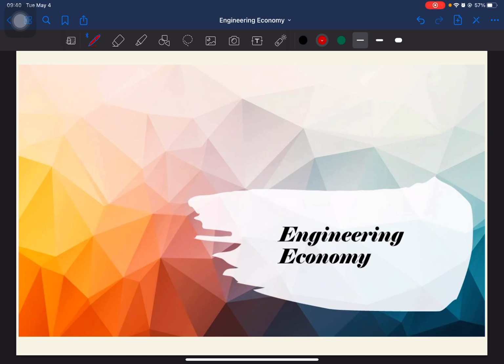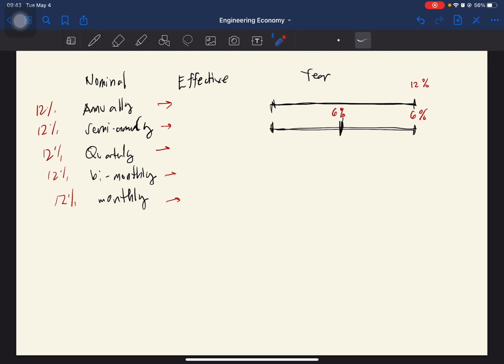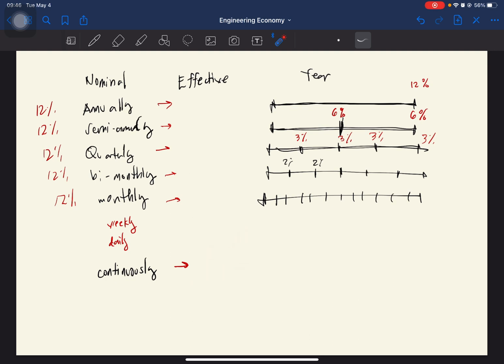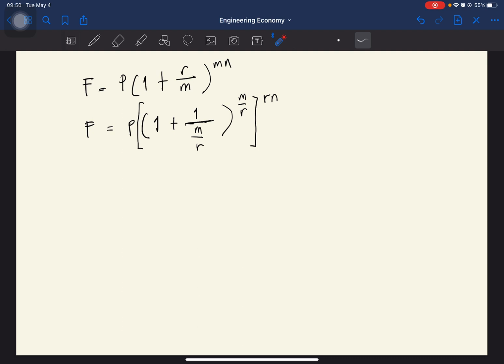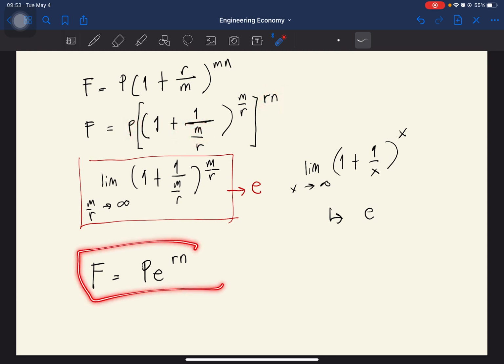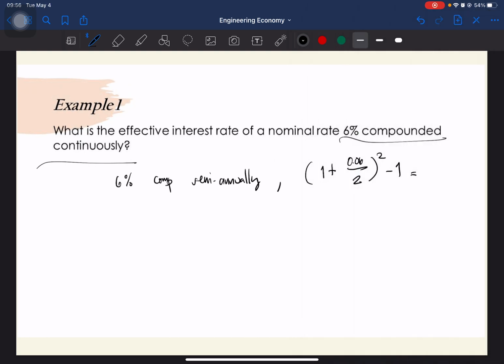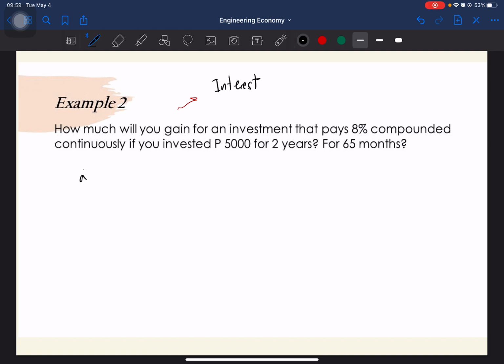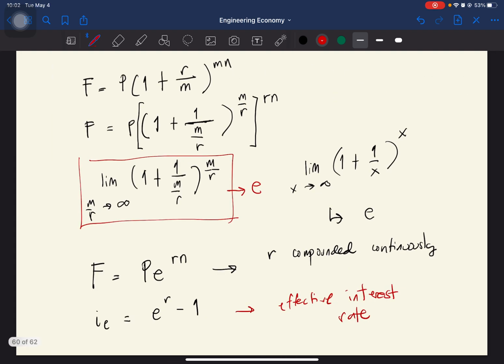Continuously Compounded Interest Rates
Continuously Compounded Interest Rates (Tagalog)